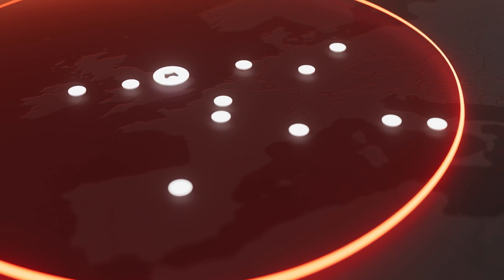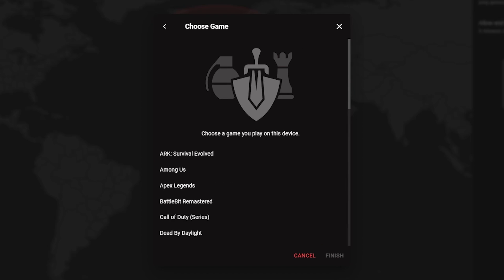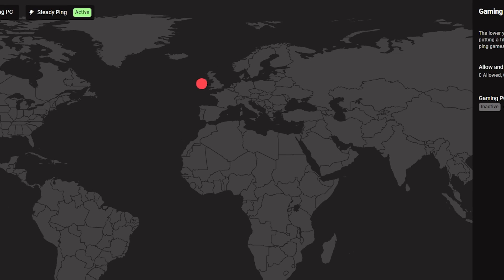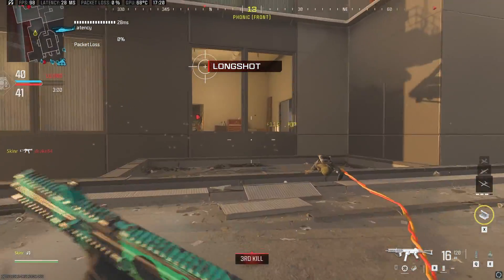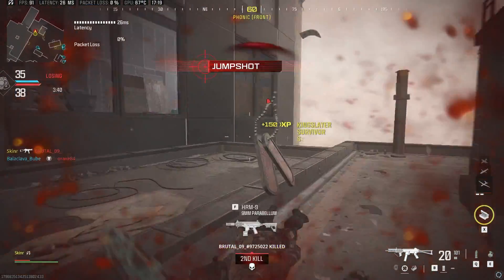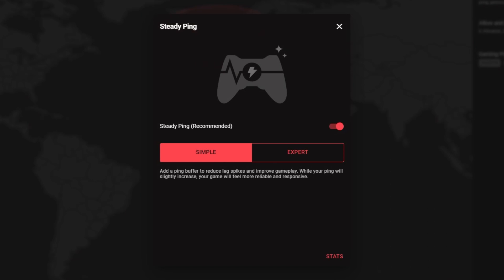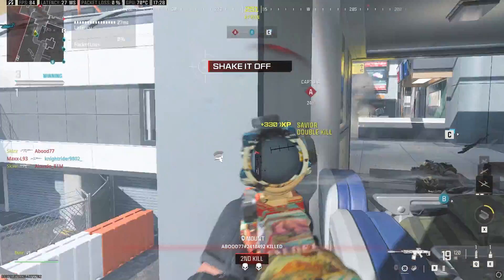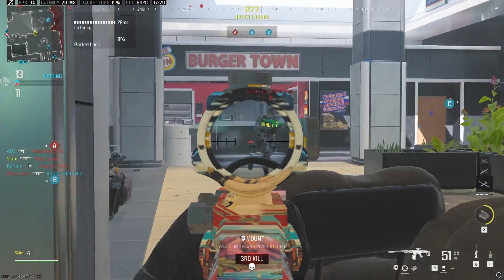The Ultimate Geo-Filter 2.0 Guide | DumaOS 4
If you want the best possible connection in online games, you need the Geo-Filter. In this video, we'll be teaching you everything there is know about the DumaOS 4 Geo-Filter.

From initial setup, to more advanced settings, we've got it all in this video. There's timestamps below to jump to whatever section you need

0:00 Intro
0:49 Initial Setup
2:14 Server Locations
3:50 Advanced Settings
5:00 Steady Ping
5:59 Filter More Games

If you've got any questions about the Geo-Filter, or anything DumaOS related, drop them in the comment section!